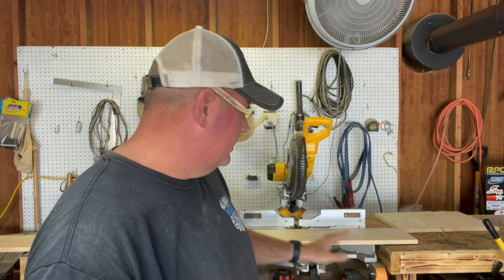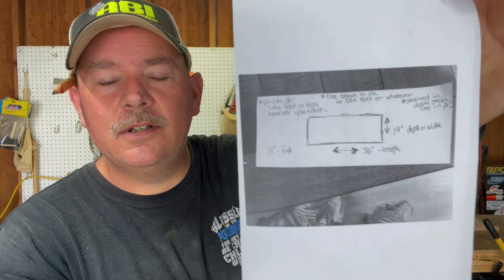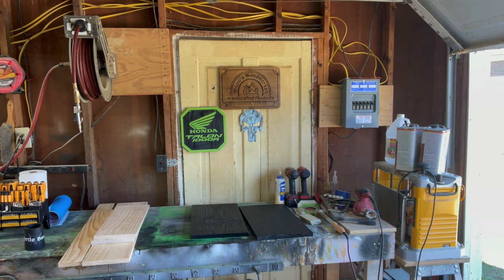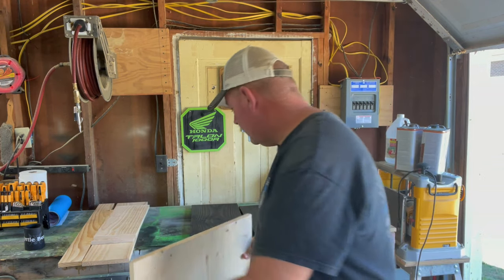Dog Bed Build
I was asked to build a dog bed from a picture a person found online. The bed is 19 inches wide and 36 inches long and 14 inches high. The bed was made for two small dogs to share. The wood used was Premium Pine from Lowe's. The customer had the cushion already and wanted the bed built to fit the cushion. This is a really simple build that anyone can do! No special tools were used besides a table saw, which you could use a jigsaw. Any questions shoot me a comment.